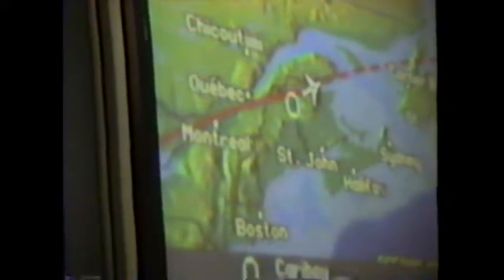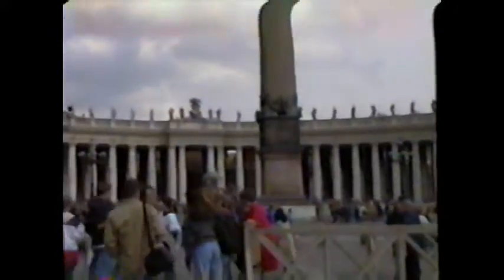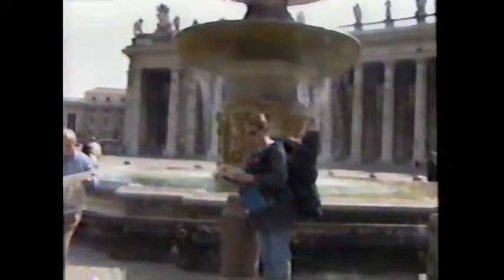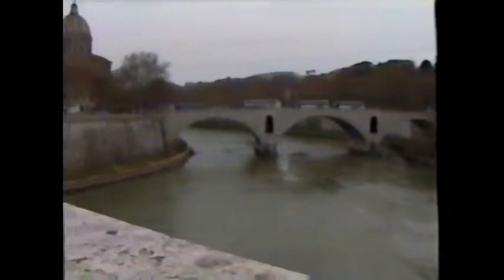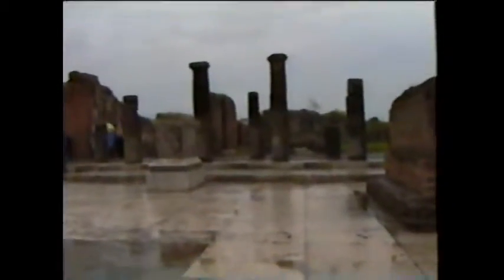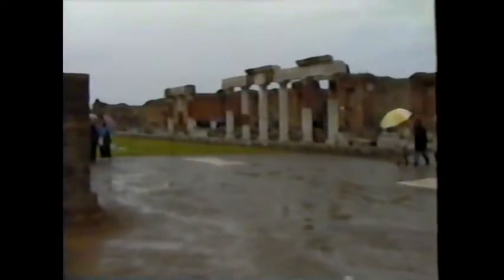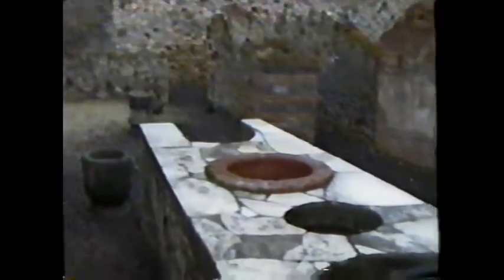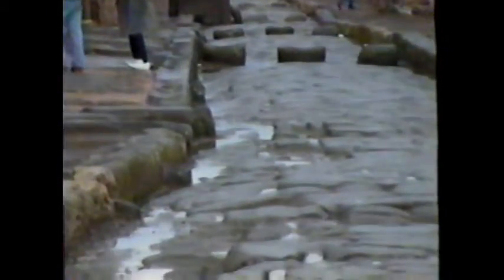1986 Rome Alternate